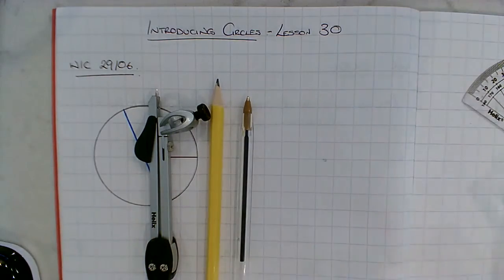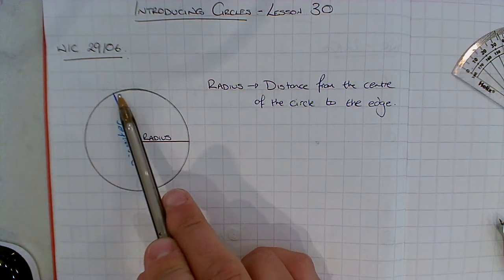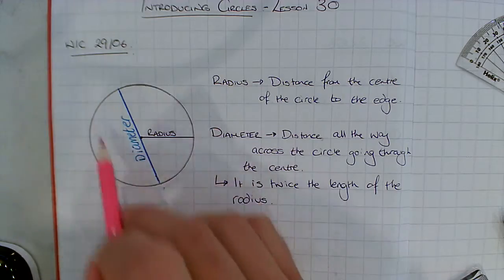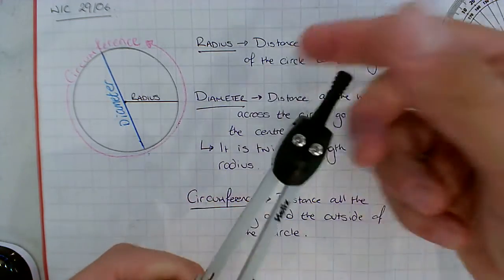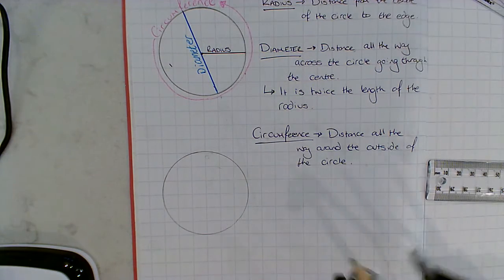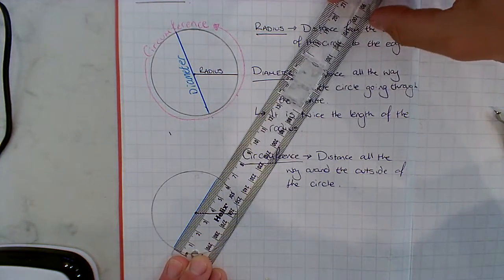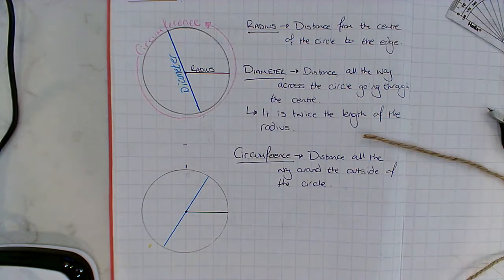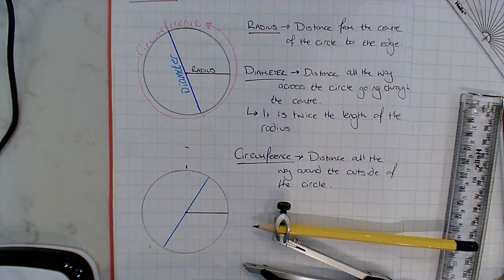1A Lesson 30 Introducing Circles 12g